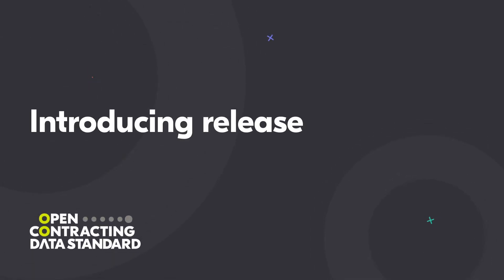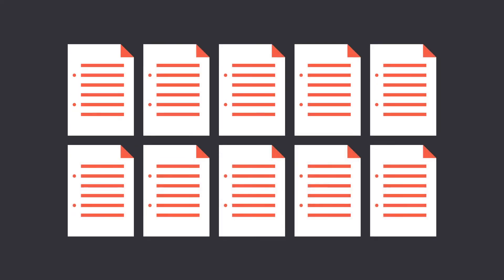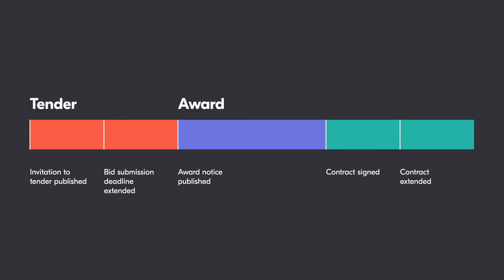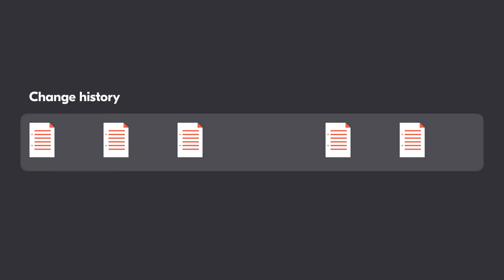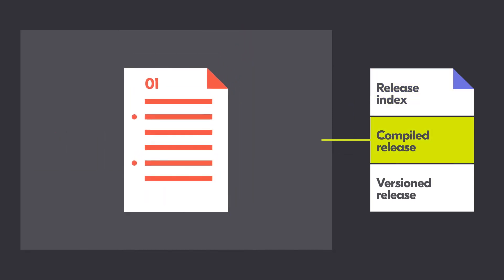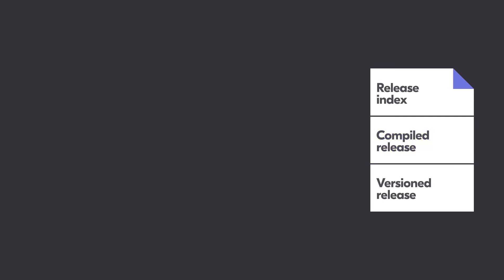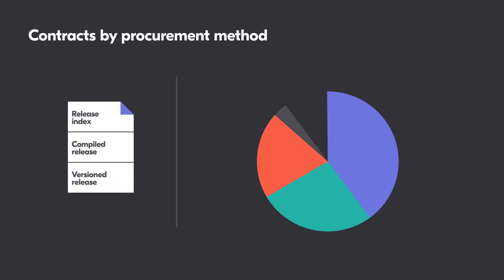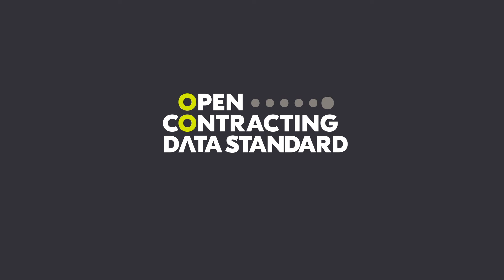Introducing releases and records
In this video, dive into releases and records, the two JSON document formats supported by the  Open Contracting Data Standard to allow you to describe contracting processes, provide detail on specific components of your contracting process, and track changes over time.

- For further learning, please watch the next video “Setting up your OCDS implementation for success”